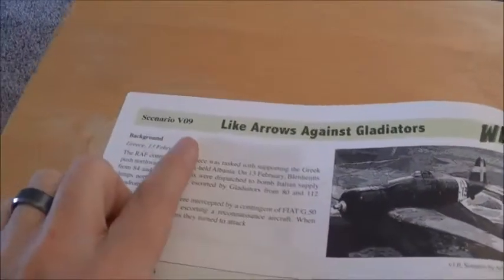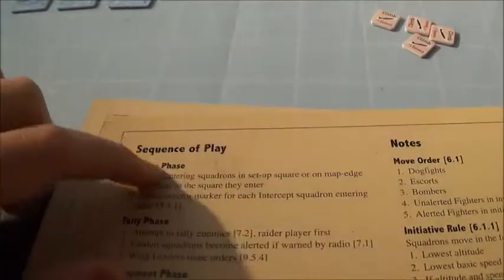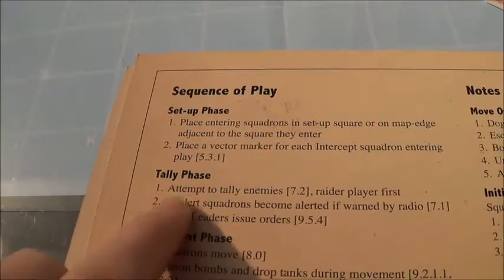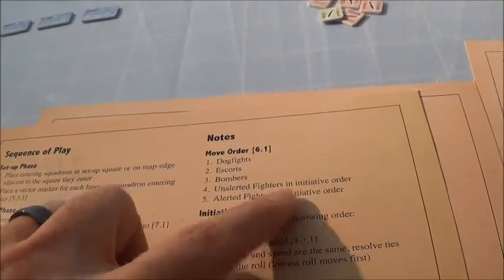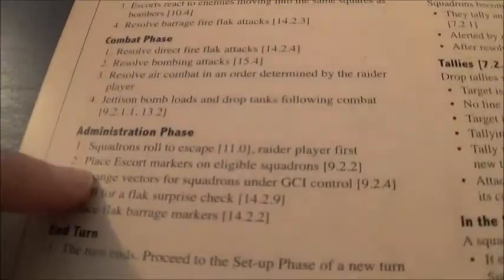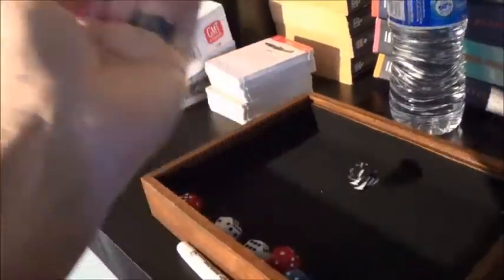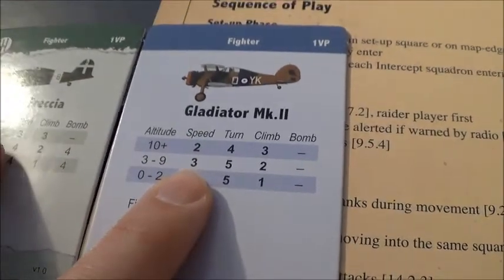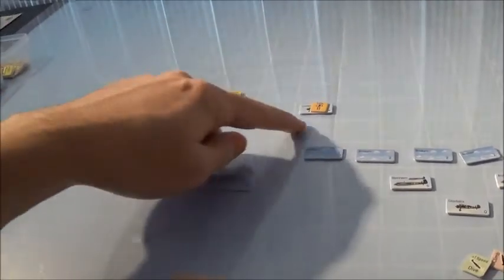Wing Leader Exploration 001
A solo run through of a Wing Leader scenario highlighting how the mechanisms of the game works.

To hear my thoughts on the game, listen to the January 2016 Advance After Combat.